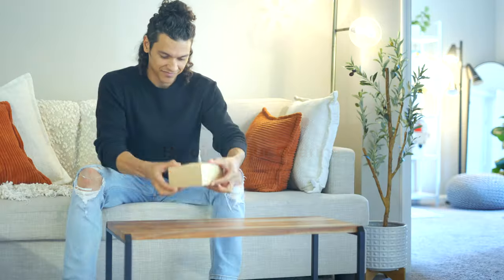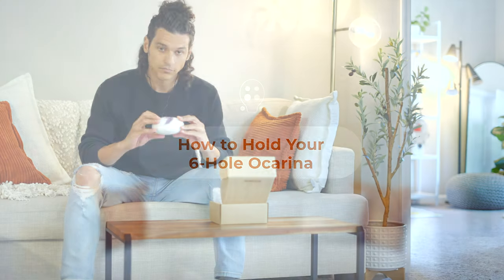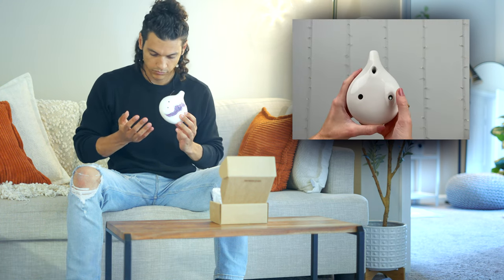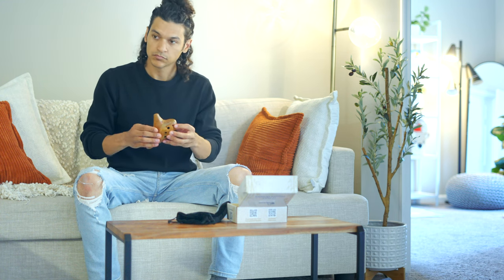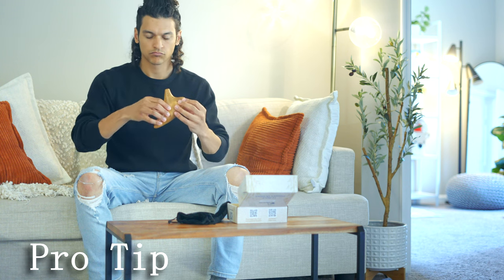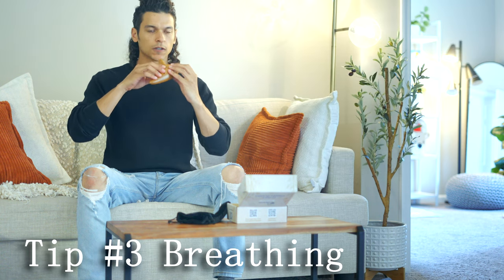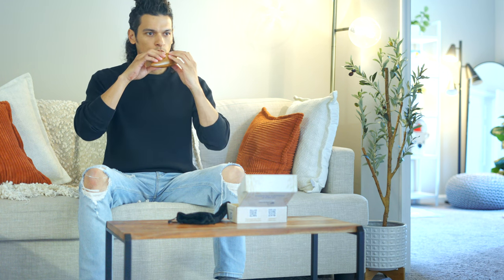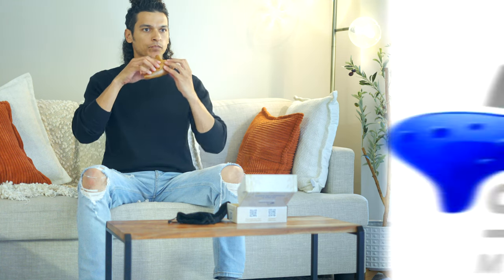5-Minute Ocarina Quick Start Guide - Learn to Hold and Play Your Ocarina with Ease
Just received your first ocarina and ready to start playing? In this video, we’ll guide you through everything you need to know in the first 5 minutes—how to hold your ocarina, proper breathing techniques, and a few tips to help you create beautiful sounds right away. Whether you have a 6-hole or 12-hole ocarina, this quick start guide will get you playing in no time. Watch now and let’s make music together!

0:00 Introduction
0:35 Neck Strap
0:49 How to Hold Your 6-Hole Ocarina
1:31 How to Hold Your 12-Hole Ocarina
2:07 Pro Tips

Devory Newsome (Devory Creative Production) - Presenter and Videographer